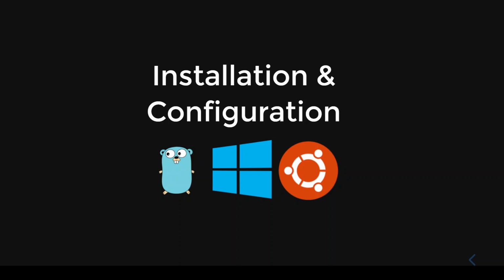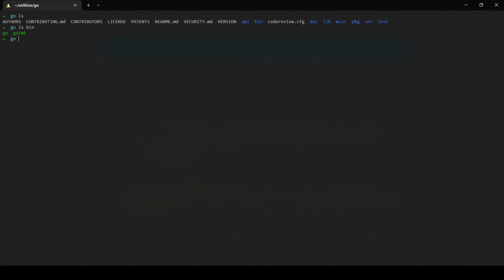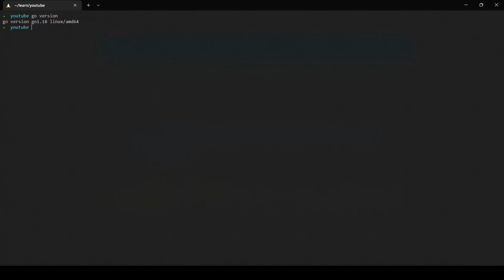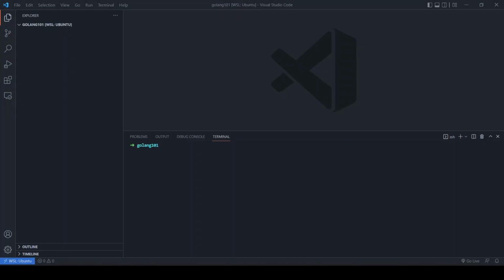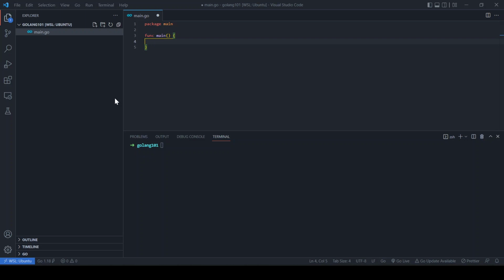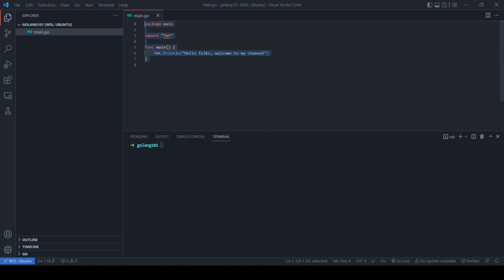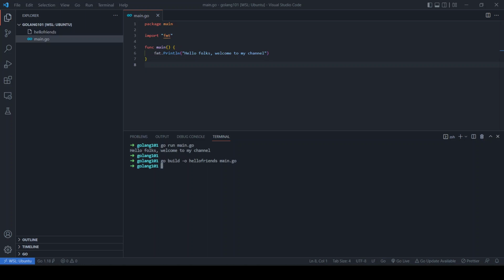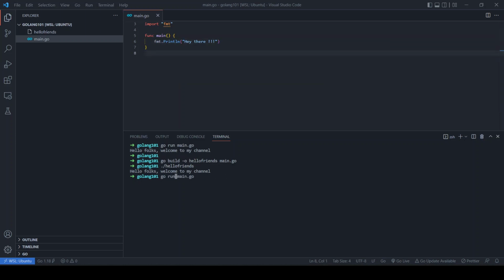Go Installation, VS Code Configuration, Simple Program | Golang 101 Tutorial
In this video, we will see how to install Go and setup our VS Code environment with the required extension and then we will implement a simple Hello program , execute it and then also see how to build an executable.